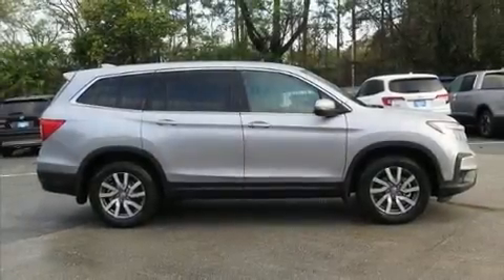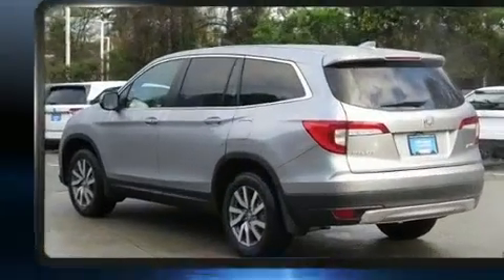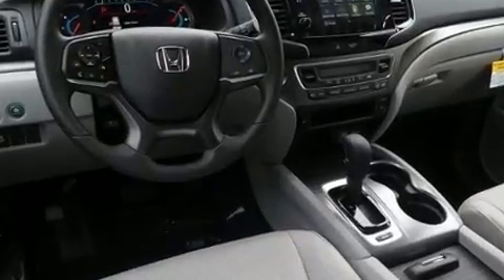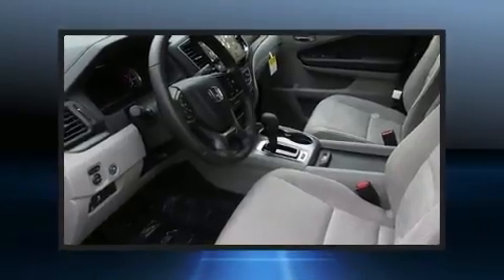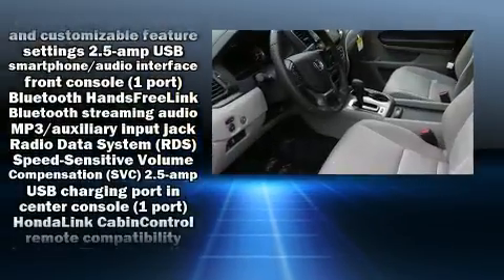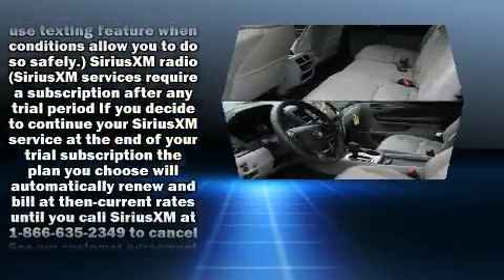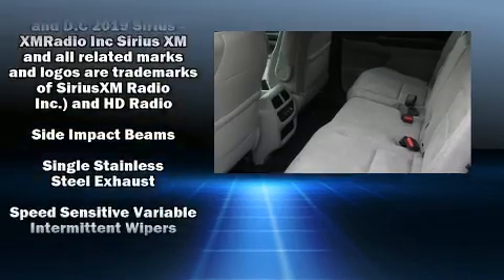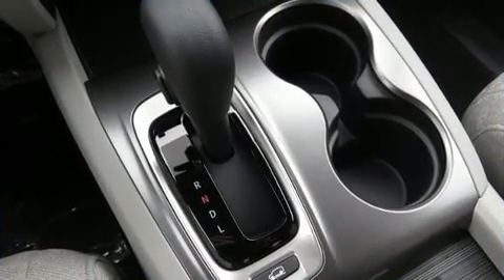2020 Honda Pilot EX AWD in Chamblee, GA 30341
Get excited about the 2020 Honda Pilot. A 3.5 liter V-6 engine pairs with a sophisticated 6 speed automatic transmission, and for added security, dynamic Stability Control supplements the drivetrain. All wheel drive keeps this model firmly attached to the road surface. It's equipped with tons of terrific amenities, but it won't break your budget. Such as cruise control, 1-touch window functionality, a tachometer, skid plates, power windows, remote keyless entry, an overhead console, and a blind spot monitoring system. Third row seats provide an even greater maximum passenger capacity. Audio features include an AM/FM radio, steering wheel mounted audio controls, and 7 speakers, providing excellent sound throughout the cabin. Safety equipment has been integrated throughout, including: dual front impact airbags with occupant sensing airbag, head curtain airbags, traction control, brake assist, a panic alarm, and 4 wheel disc brakes with ABS. We know that you have high expectations, and we enjoy the challenge of meeting and exceeding them! Stop by our dealership or give us a call for more information.